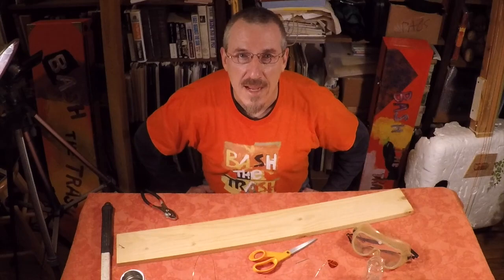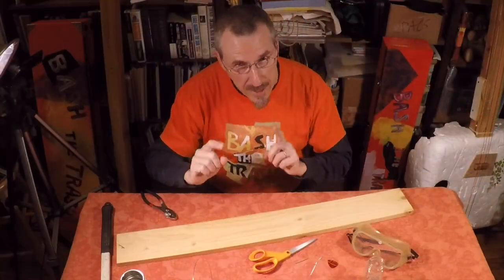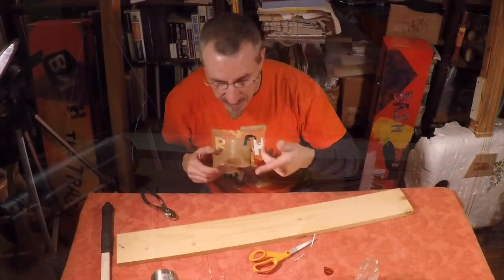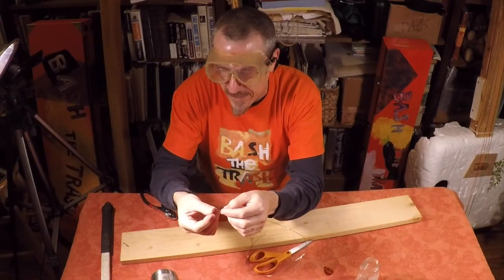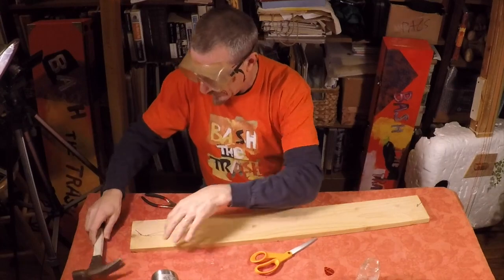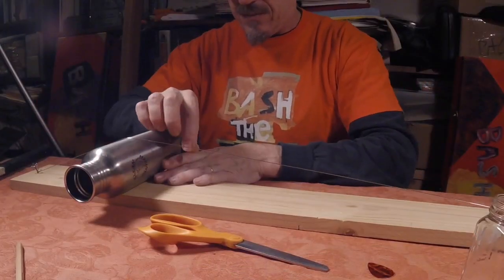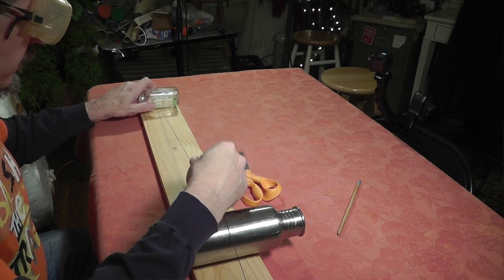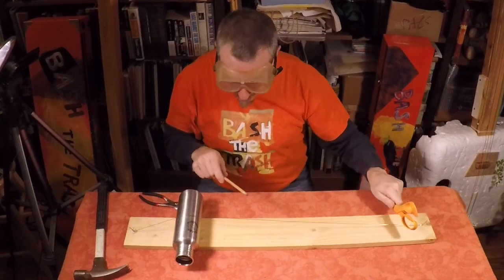Bash the Trash Instrument Building Lab: Strings - Traditional Diddley Bow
All about building cool string instruments with simple materials, in this case using a diddley bow based on the traditional version.

The BTT Instrument Building Lab is a series of instructional videos that will show you how to build many of the instruments that have come out of the BTT laboratories.

Bash the Trash Environmental Arts builds, performs and educates using musical instruments made from recycled and reused materials, a combination of science, sound and the environment.  For over 20 years Bash the Trash has been providing performances, residencies and events that entertain, educate and inspire!